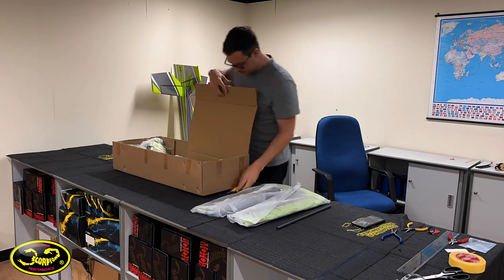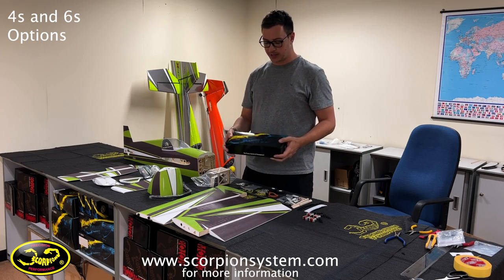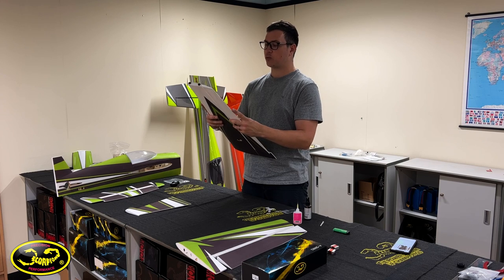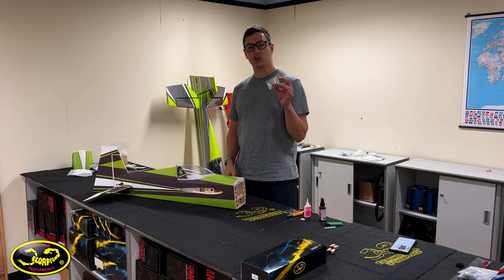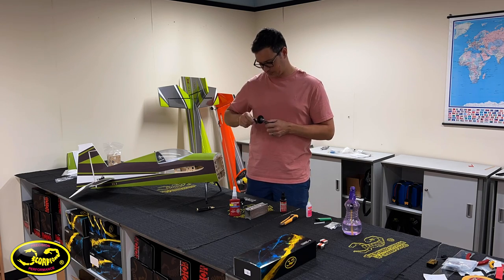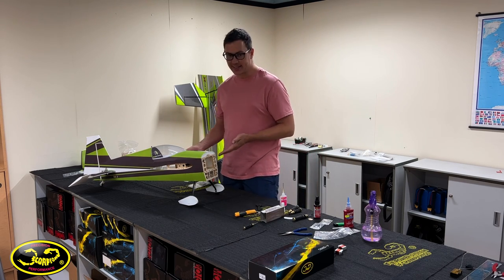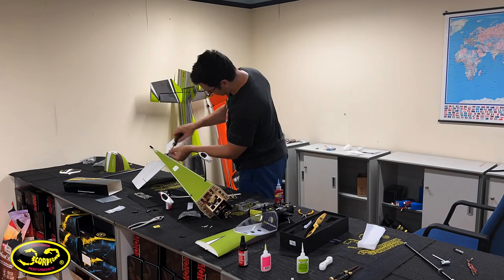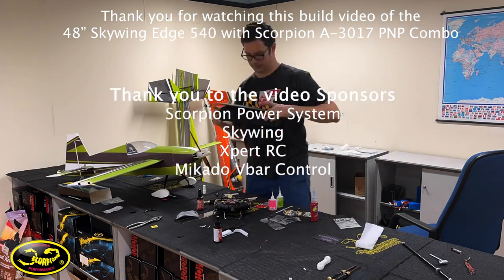Skywing Edge 540 48" Build Video w/ Scorpion A 3017 PNP Combo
Detailed build video of the Skywing Edge 540T 48" using the brand new Scorpion A-3017 PNP power system combo. This is one of my favorite 48" airplanes to fly, and the build is super easy and intuitive.

The A-3017 PNP combo is a drop in fit for this airplane and works amazing.

Model - Edge 540T
Size - 48" (30E)
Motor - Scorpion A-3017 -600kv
ESC - Tribunus 06-80A
Prop - Scorpion 13x6E
Battery - 6s 1800mah 45C
Servos - Xpert CM2401